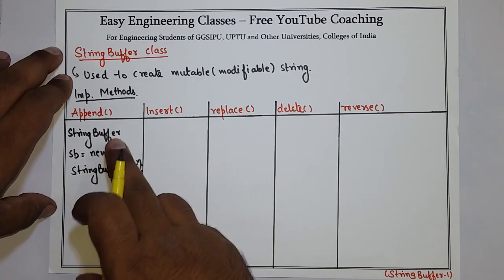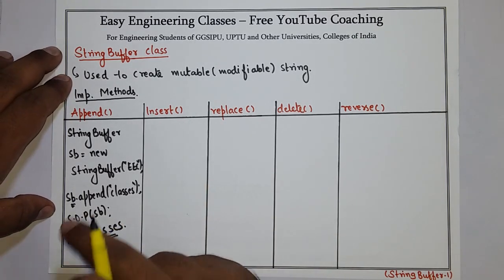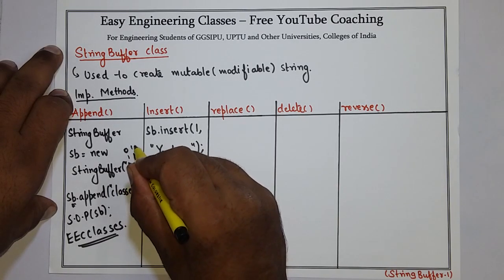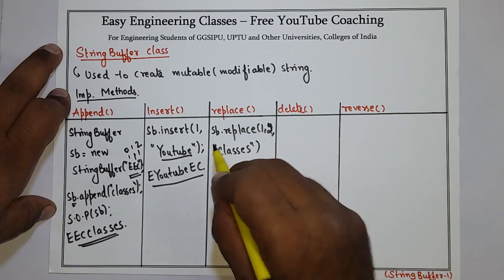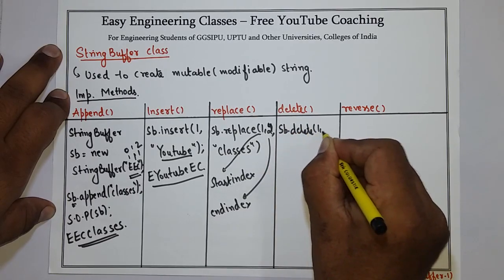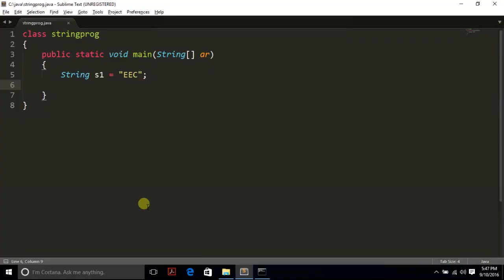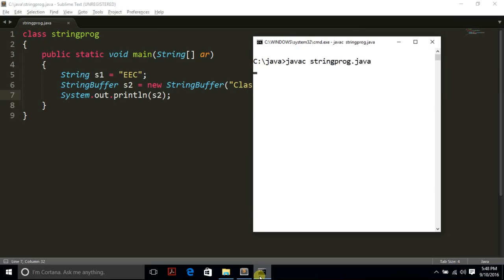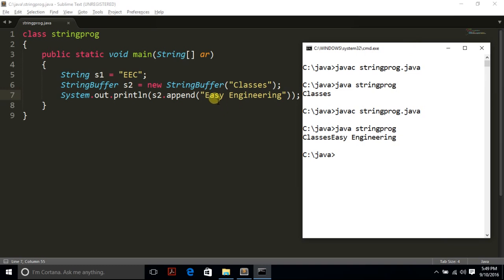L55: StringBuffer Class in Java | Methods | Java Tutorial | Java Programming Lectures in Hindi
In this video you can learn about StringBuffer Class in Java Programming Course. Following topics of Java Programming Course are discussed in this lecture: StringBuffer Class with example, Methods: Append(), Insert(), replace(), delete(), reverse(). This topic is very important for College University Semester Exams, Placement Exam Preparation, Placement Interview Preparation and Other Competitive exams like NTA NET, NIELIT, DSSSB tgt/ pgt computer science, KVS CSE, PSUs etc.

StringBuffer Class in Java with Example in Hindi and English
For Students of B.Tech, B.E, MCA, BCA, B.Sc., M.Sc., Courses - As Per IP University Syllabus and Other Engineering Courses